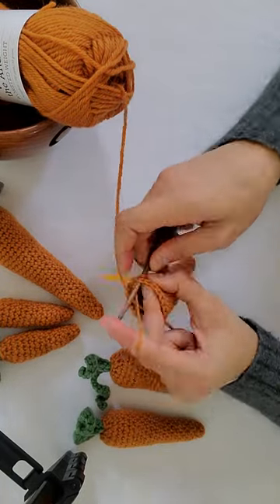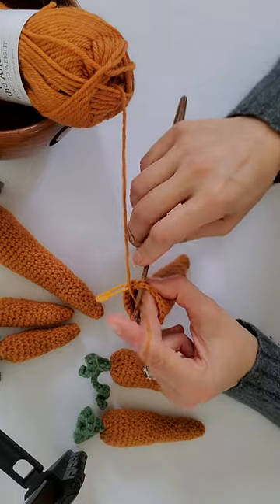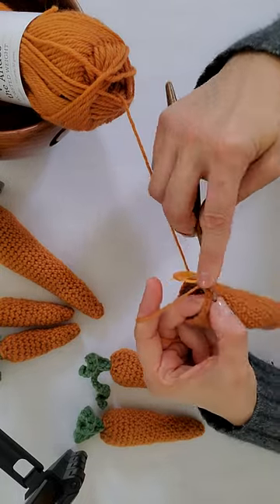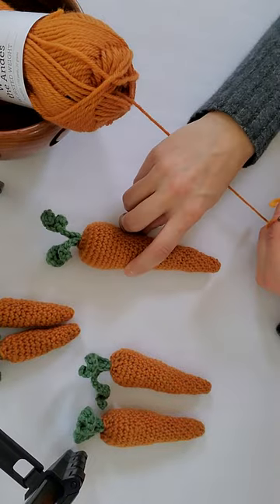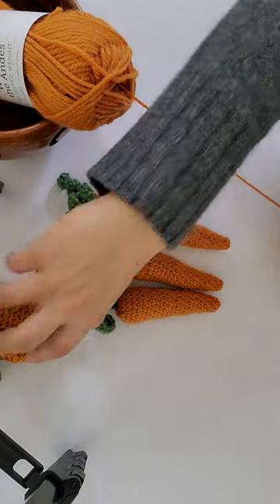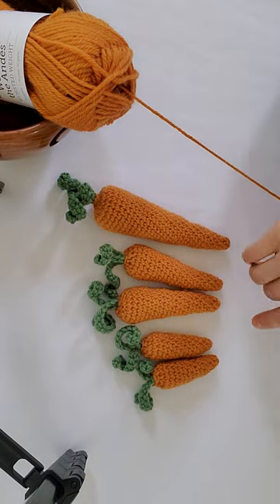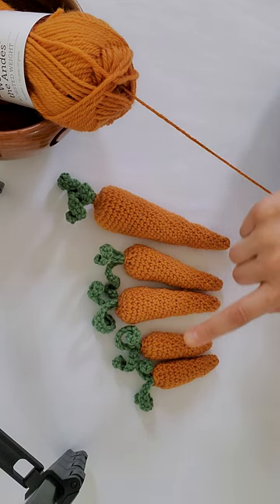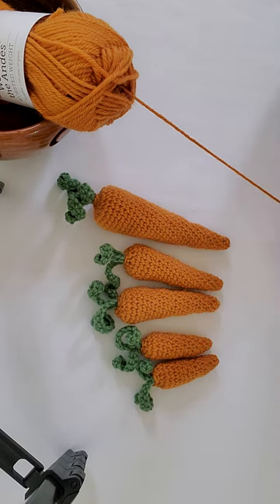Amigurumi carrot tutorial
New videos are added to the fiber arts and fiber animals library. Get an honest glimpse at what it really takes to run a successful fiber arts and fiber animal business. Keep up to date on the goings on with all our angora rabbits, sheep, and projects. Find out detailed information on the history of this business, what worked and what did not.

If you would like help shearing your rabbit, we offer a video course, audio book, and ebook on how to shear your angora rabbit with kindness, using the Razzle Dazzle Shearing Method™. If you are more interested in the business part, do not worry. We have books for managing the shearing records of your bunny, a fiber arts and fiber animals for profit journal and the method used to start an at home angora rabbit and fiber arts business.

For writings from a yarnie, check out the blog at Rabbitryandyarns.com.